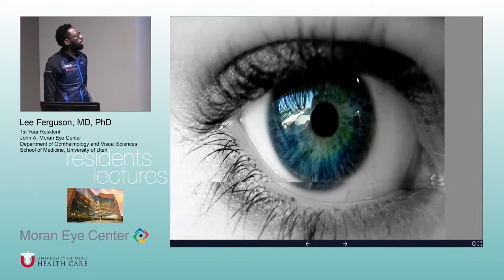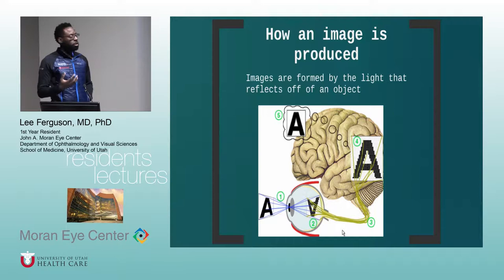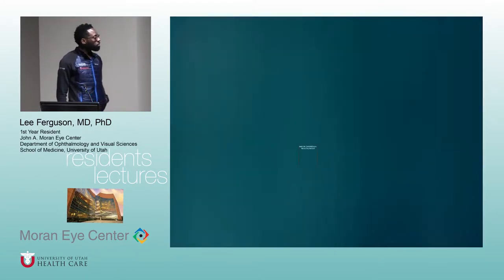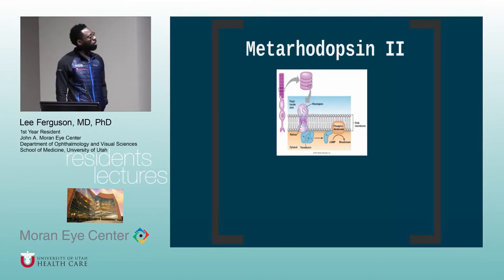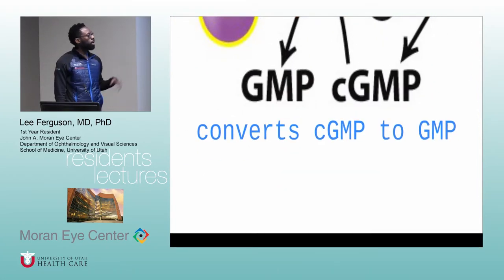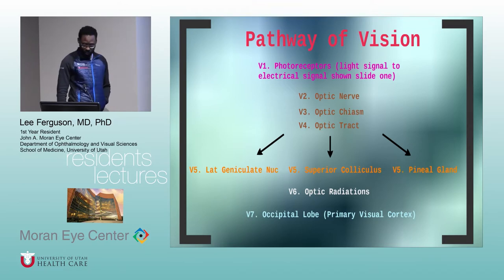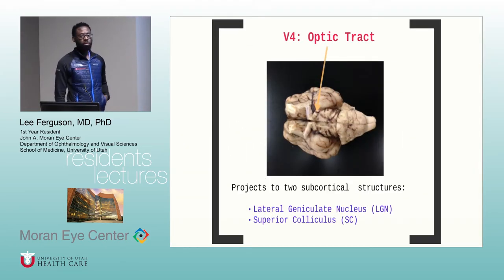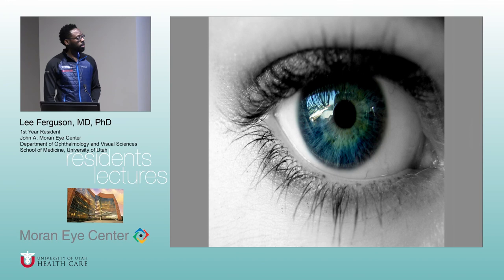The Light Pathway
Title:  The Light Pathway
Author: Lee Ferguson, MD, PhD
Date: 12/2/2016